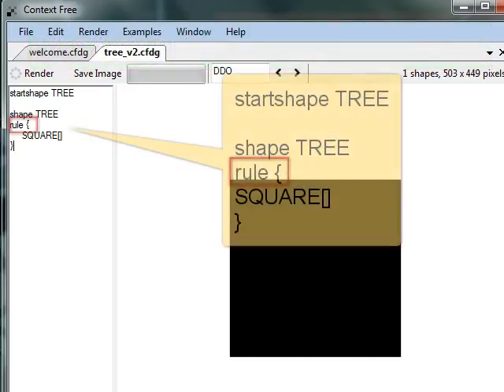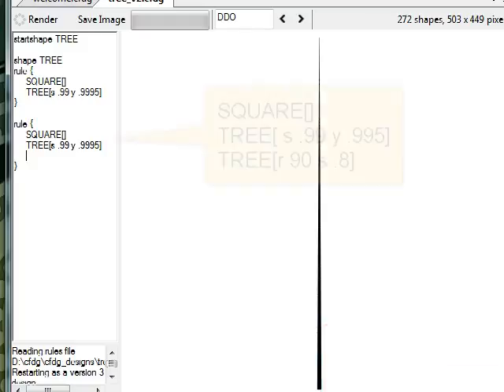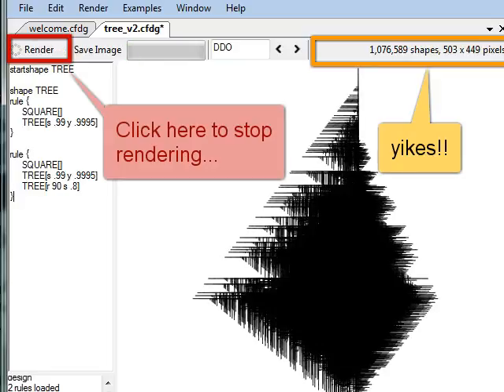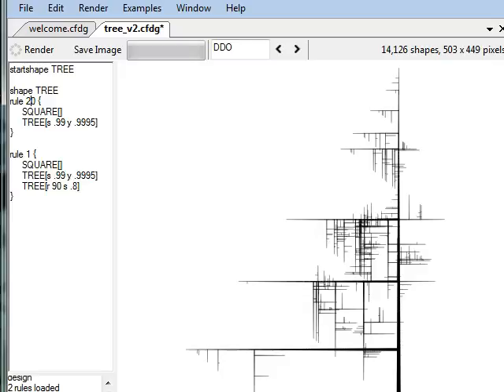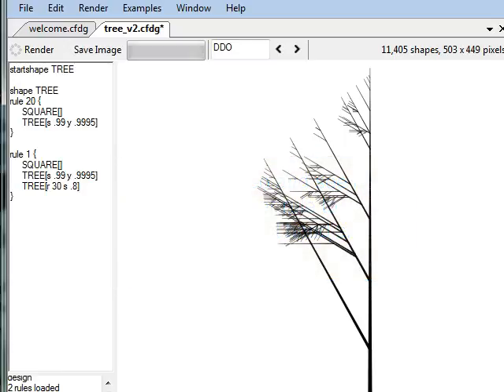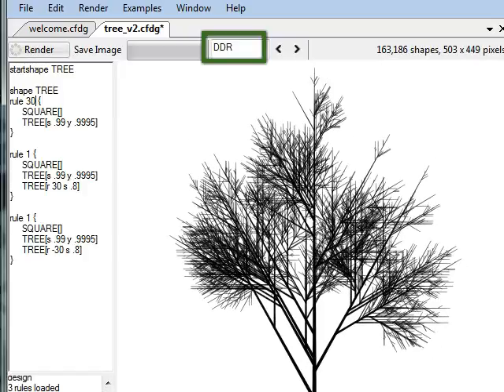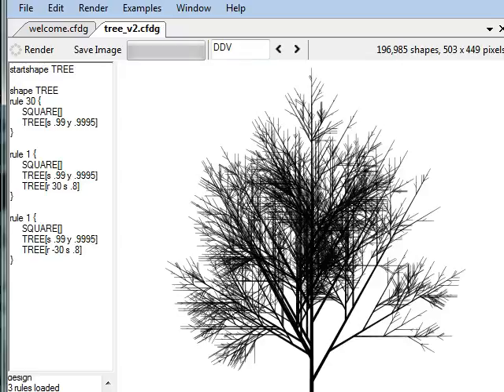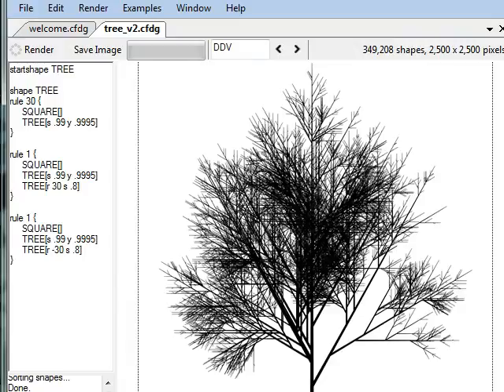08 trees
This one is heavily based on this video (which is not mine)...